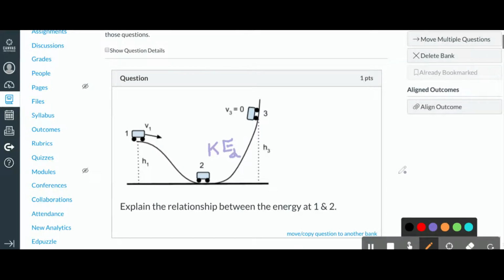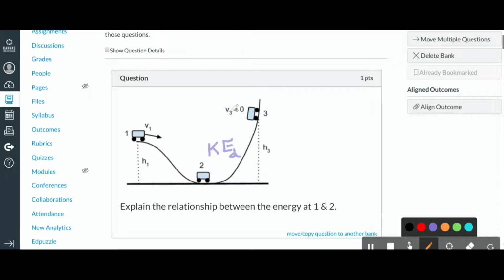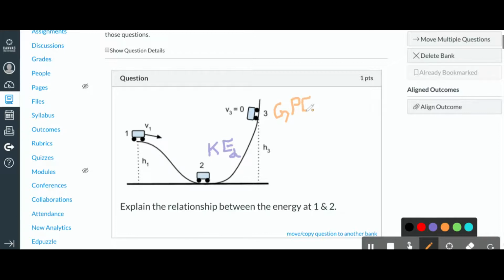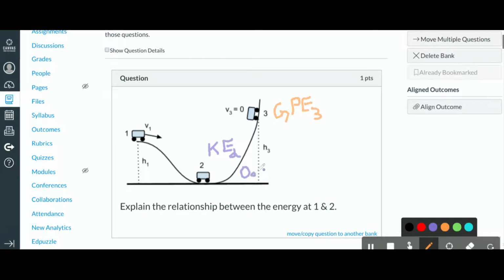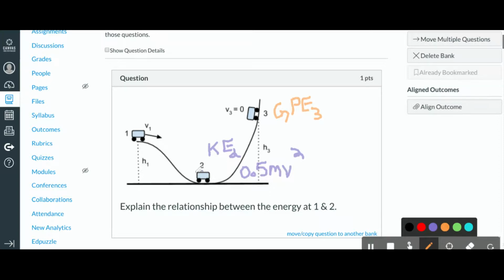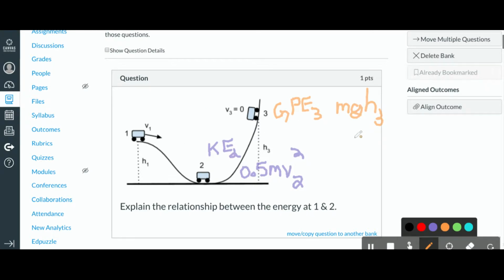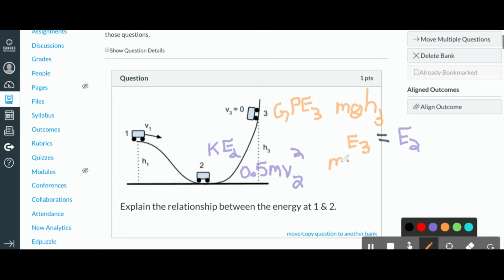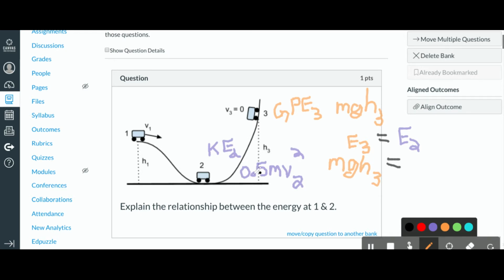Substituting Variables Part 2: 2.04 Creating a Mathematical Model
Check how you did at changing the types of energy (GPE & KE) into equations by substituting variables.

This video is meant to build on ALREADY knowing how to determine the energy relationship and how to identify the energy present in a scenario. If you are struggling with those steps, please watch the previous videos in this series.

To create a mathematical model for energy, we can use 4 steps:
Step 1: Determine the relationship
Step 2: Identify the energies
Step 3: Substitute variables
Step 4: Solve

This is Step 3 part 2. There is a part 1.